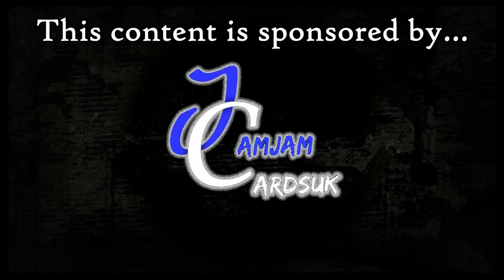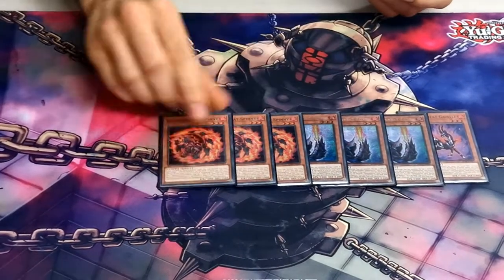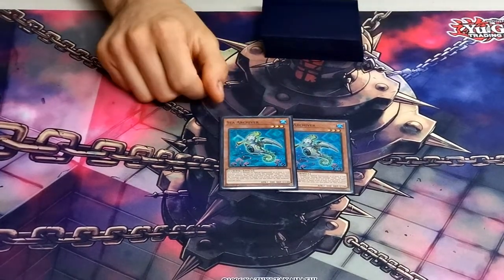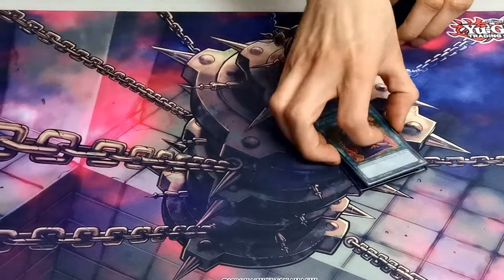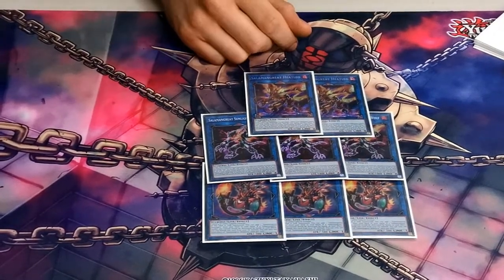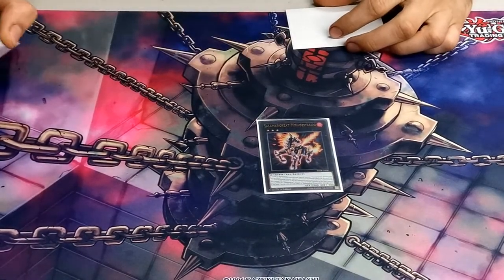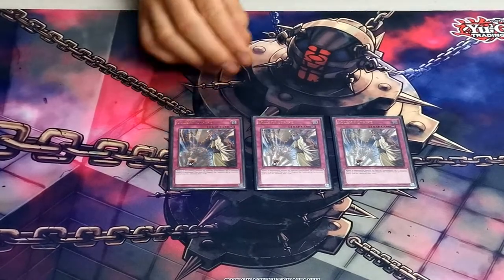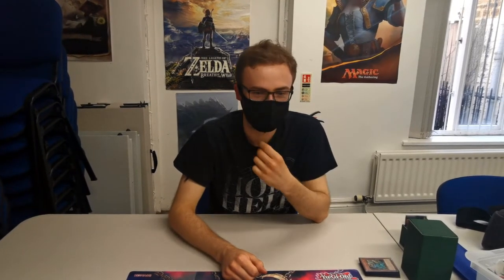Yu-Gi-Oh! TCG - Salamangreat Deck Profile - Rob Lane - July 2021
For today's Deck Profile we have Rob Lane back on the channel, this time bringing his Salamangreat Deck List for the video - newly boosted by Miragestallio coming off the Limited and Forbidden List, ready in time for the July 2021 Format. The Banlist boost has meant lots of people are experimenting, and although this is an early build, he's thoroughly enjoying playing with the deck again.